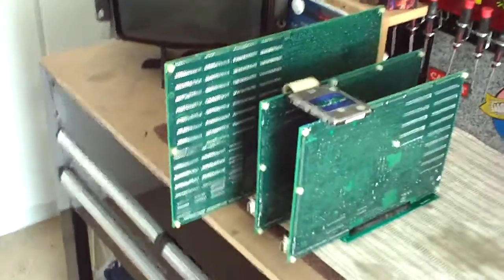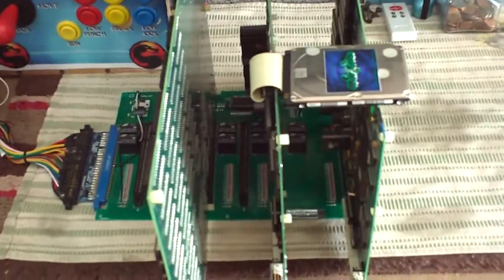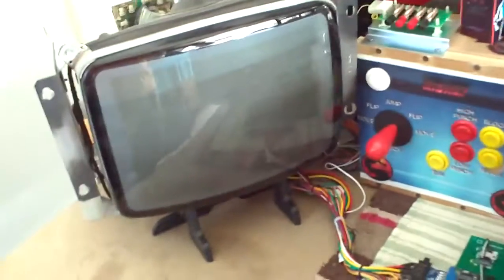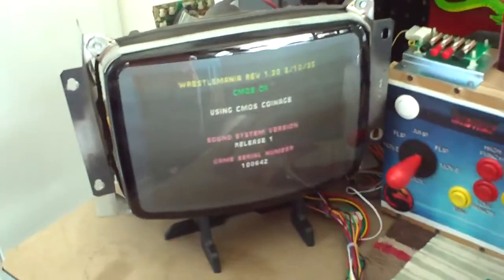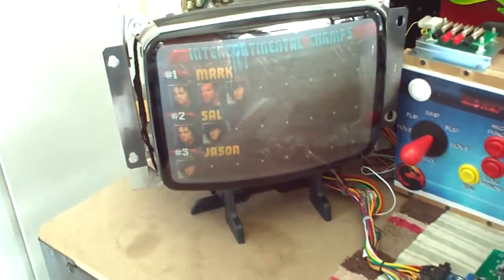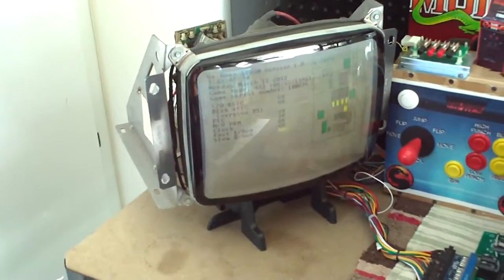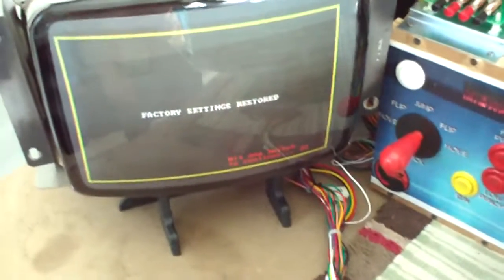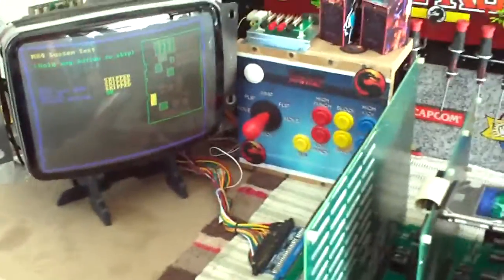Mortal Kombat 3 UMK3 Arcade 6-1 Jamma Switcher setup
Here is my modded switcher and how I set it up in my MK3